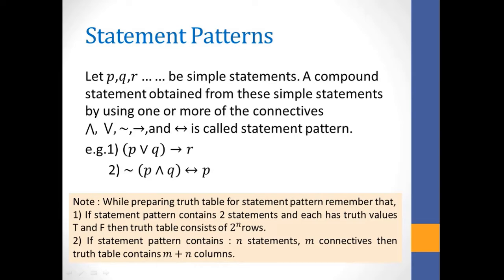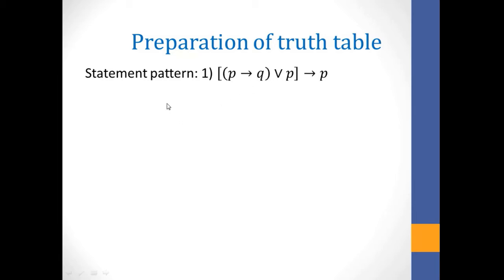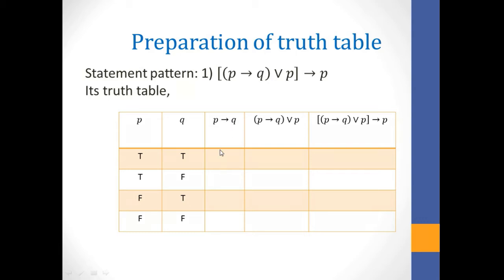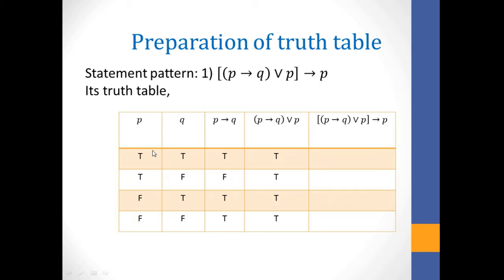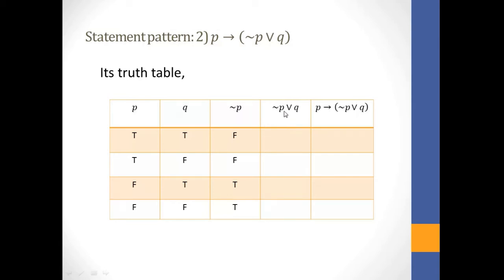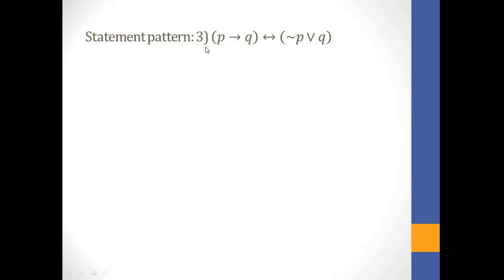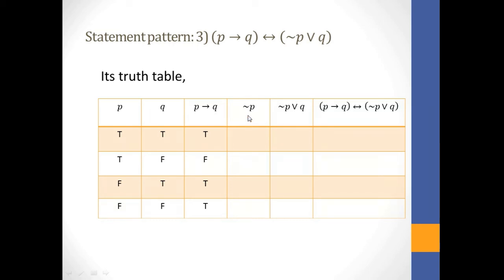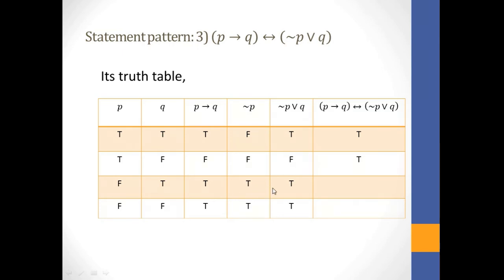Mathematical logic lecture 5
12th Commerce, Mathematics, Paper: I, Topic: Mathematical logic, Concept: Statement pattern.